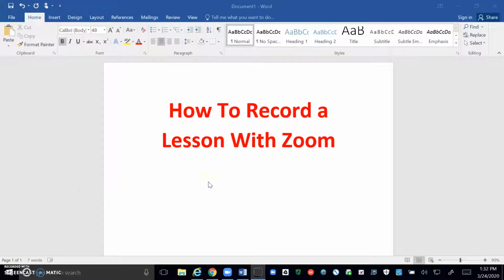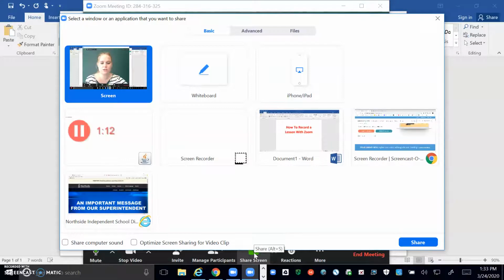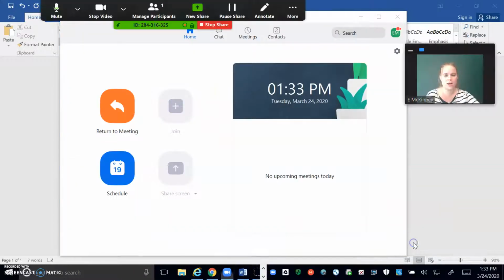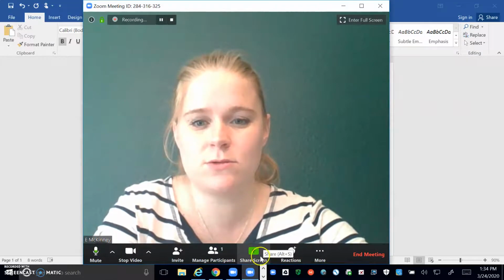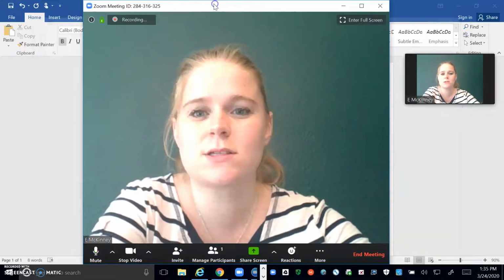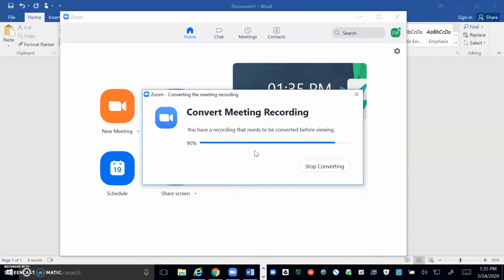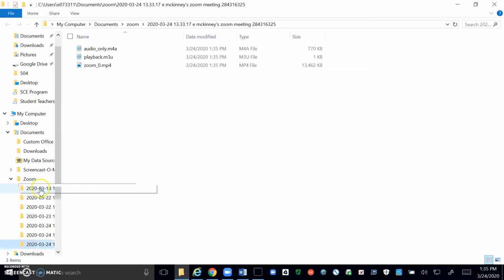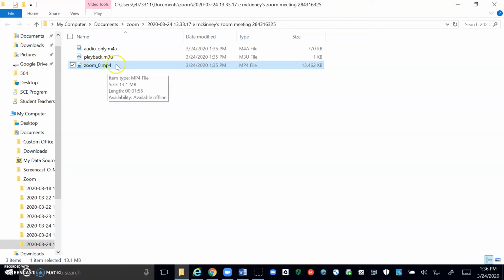Recording Lesson with Zoom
Learn how to record a lesson using the zoom application for distance learning.  You can record yourself talking, record your screen, and also use the whiteboard application.  Record your zoom session and upload it to your computer, to google classroom, to google drive etc...